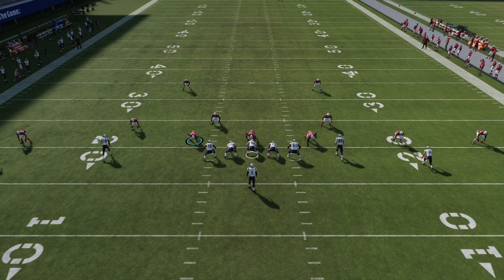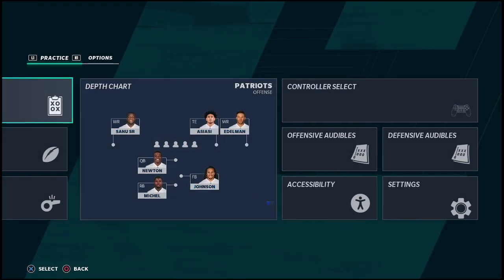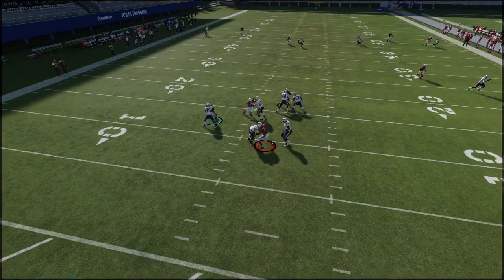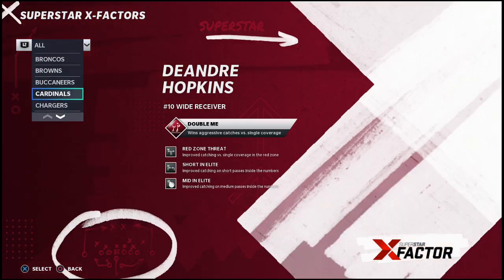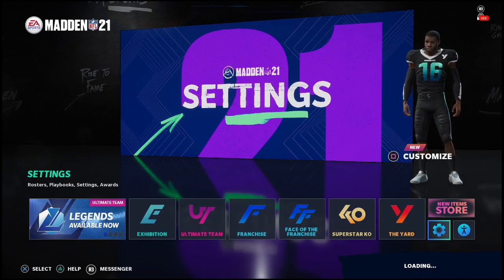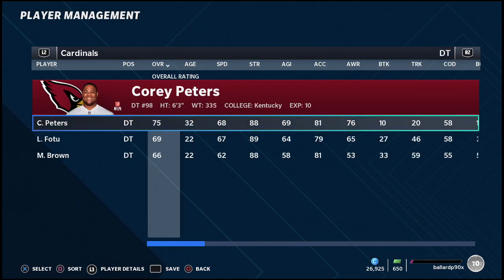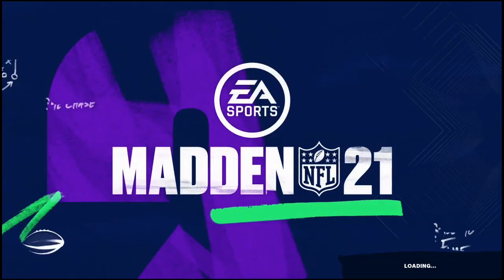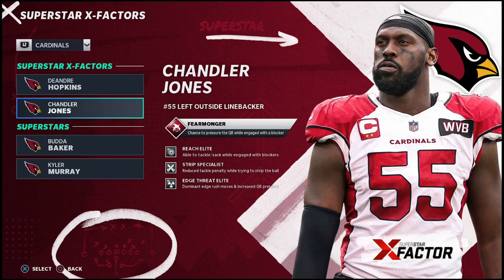The Most Dominant Player/Ability on Defense in Madden 21| The Most Underrated Team in Madden 21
Who is your favorite team?